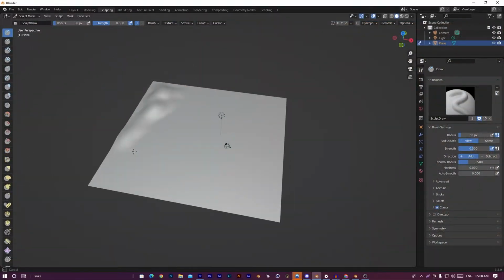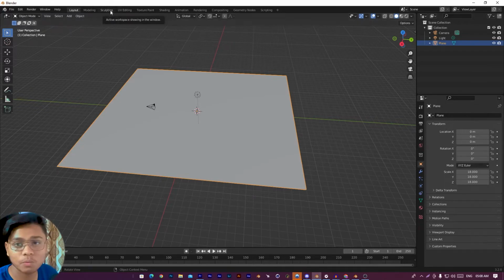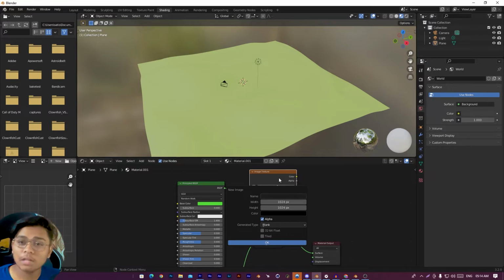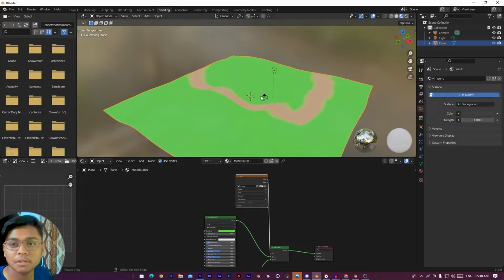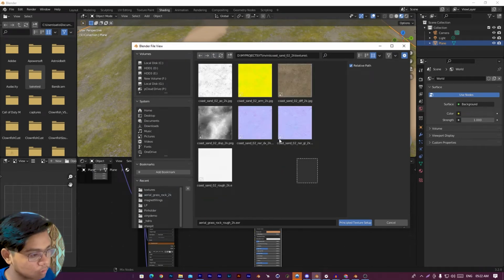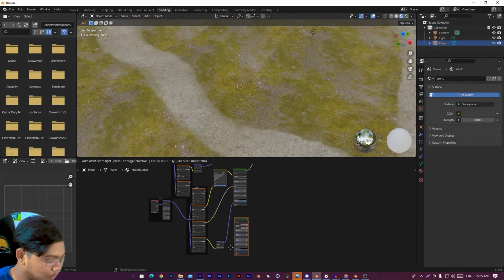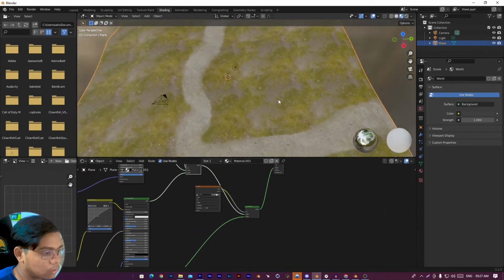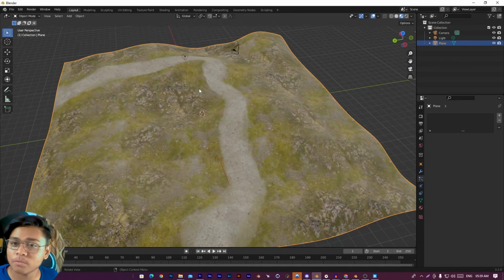Create a Photo-Realistic forest - Blender Tutorial Explained Part 1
Hey Guys
In this video, I am going to show you how you create a realistic terrain using a blender stay tuned with this video because in this video you gonna learn the efficient way of modeling.